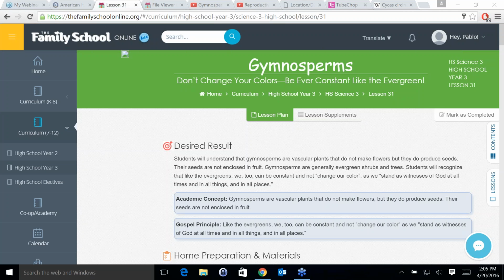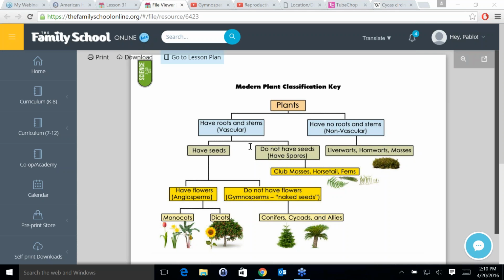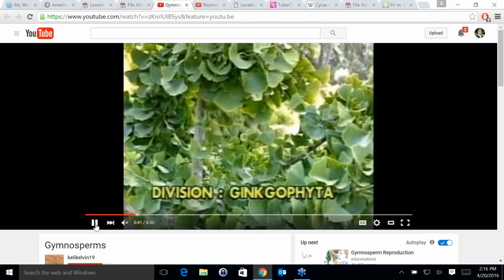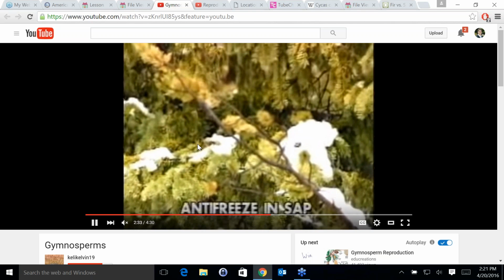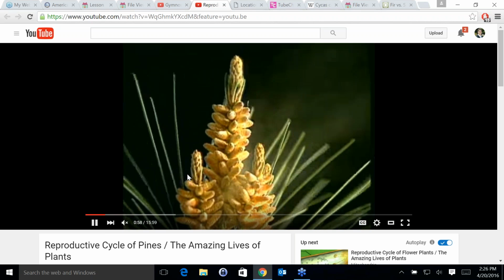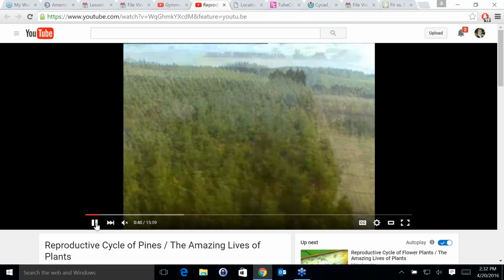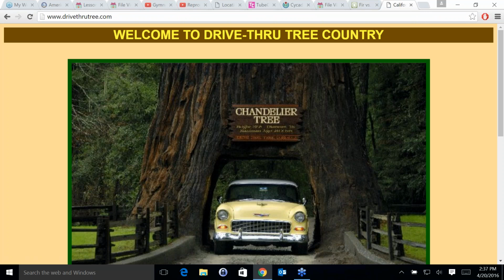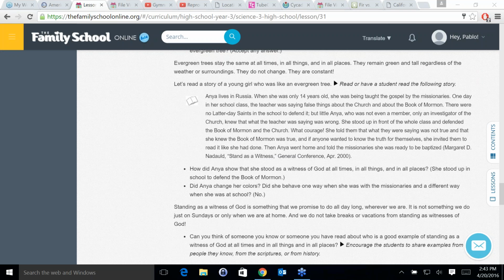Y3 S 31 HS Gymnosperms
This was the online class as taught on April 20, 2016. There is a part of the video that did not capture the webcam correctly, so the viewer can only hear the narration. I will create another video to recreate this part of the class.